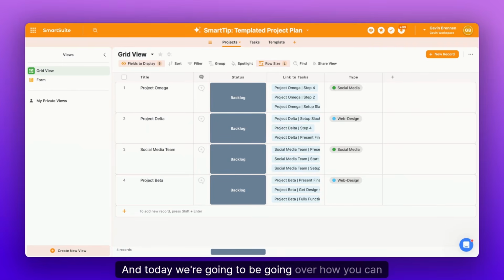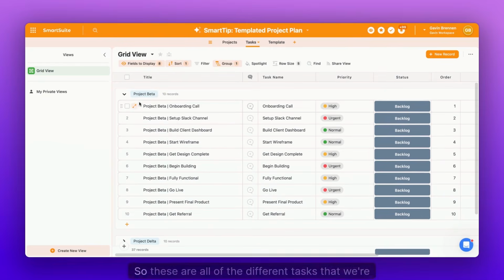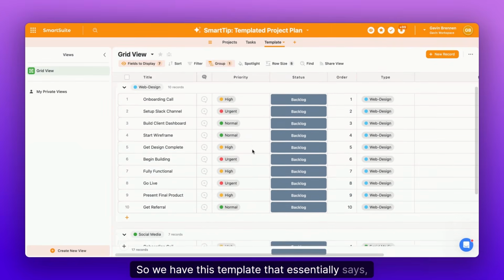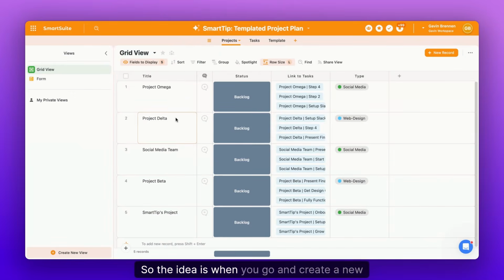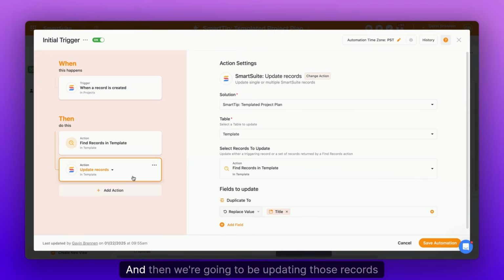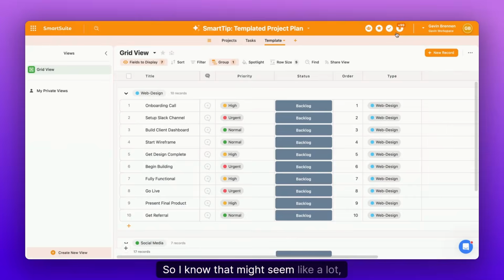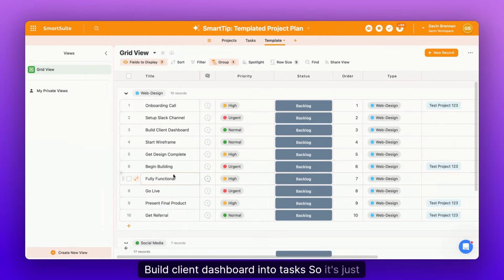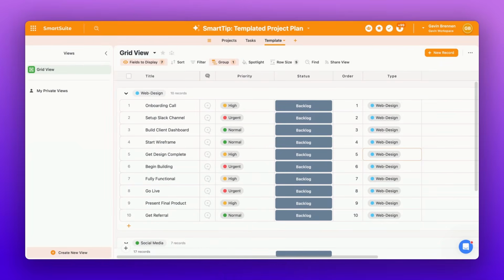How To Templatize Project Management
Learn how to streamline your workflows with templated project plans in SmartSuite. 🚀 In this episode of SmartTips, Gavin Brennen walks you through a powerful automation technique to automatically create repeatable task lists tailored to different project types.

Here’s what you’ll discover:
✔️ Setting up a project plan with a projects table, tasks table, and templates.
✔️ Automating task duplication based on project type (e.g., web design or social media).
✔️ Linking templated tasks to new projects and auto-creating task lists.
✔️ Using triggers and updates to keep your project management seamless.

Say goodbye to manual task creation and hello to efficiency. Perfect for teams handling multiple project types and looking for scalable solutions.

💡 Try this automation today and revolutionize your task management.

Chapters:
0:00 Introduction
0:30 Projects, tasks and template tables
1:25 Template tasks per project type
2:00 How the two automations work
3:30 Testing with a new project
4:40 Wrap-up